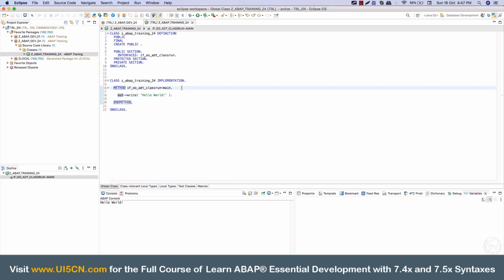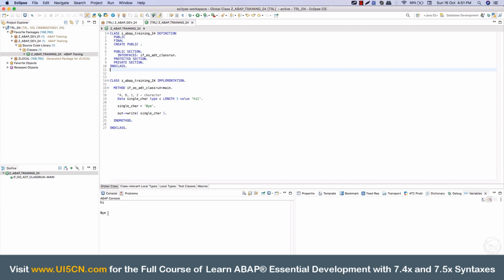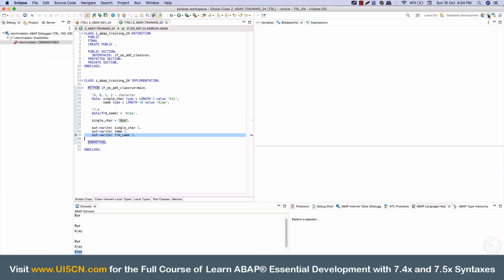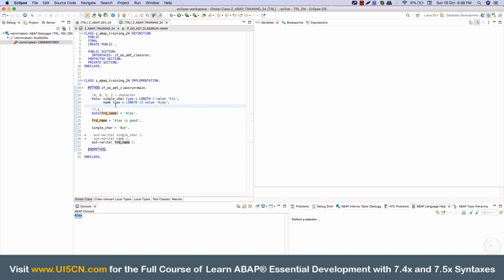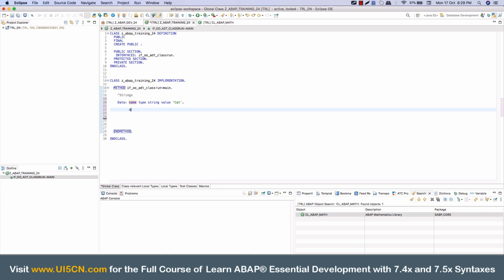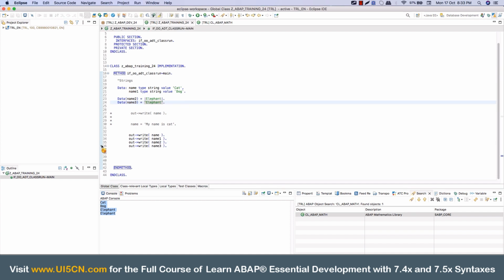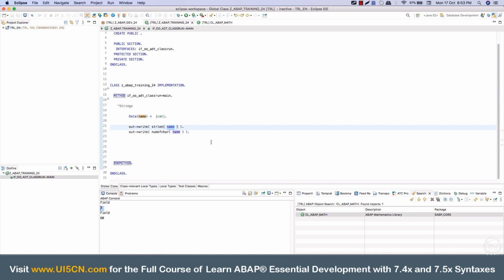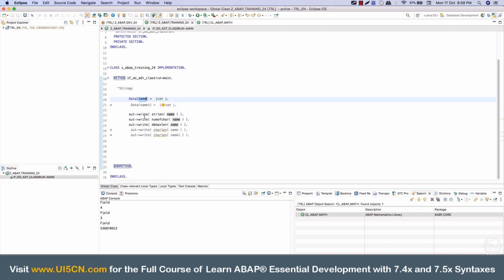Strings in ABAP® 7.4 and 7.5 Syntaxes | Strings - New ABAP® with HANA® | Modern ABAP® on S/4® HANA®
▶Learn how String can be used with ABAP® with S/4® HANA® using new ABAP® Syntaxes of 7.4 and 7.5

Time and Topics:
00:00:00 - ABAP® Basic - Data Keyword, Character Type and Unicode Language
00:12:30 - ABAP® Basic -  Strings Declaration Using Quotes, Backtick and Templating
00:18:30 - ABAP® Basic - Strings Length, Number of Char, and Char Length Functions

Strings are often used with ABAP® Syntaxes to store values such as Name, Location, Details, etc. With New ABAP® 7.4 and 7.5 Syntaxes with S/4® HANA®, one can use many new features with Strings.
This section will show how to work with Strings while using Strings in Modern ABAP® Code with S/4® HANA®.

▶ This section is part of Learn ABAP® Essential Development with 7.4x and 7.5x Syntaxes with S/4® HANA® or  HANA® in Cloud or SAP® BTP as Backend.

▶ Short details about the course:
Learn and Understand SAP® ABAP® Programming from Basic to Advanced Level with New Syntaxes in a Step-by-Step Manner

▶ Key Highlights :
- ABAP® Essential course is suitable for both New learners of ABAP® to get started and Experienced Developers to update with new syntaxes
-  New Eclipse IDE with ADT Development Environment is used to showcase concepts in a step-by-step manner from Basics to Advanced
Including 7.4x and 7.5x New Syntaxes
- Starting from basics: Data types of Integers, Packed, Decimal 16, Decimal 34 and Floating Point Covered with Exceptions
- Covered Strings and String functions with Examples Including Regex Usage
- Shown usage of Internal Tables with New & Old Syntaxes, Expressions and Different Types of Internal Tables
- Shown New Square Bracket Read Access Scenarios with Internal Tables(IT) and Exceptions
- Exceptions of Access Data from Hashed Table and Sorted Table
- Use of VALUE, CORRESPONDING, MAPPING, CONV, Filter and BASE Keywords with Examples in IT
- Usage of Conditional Statements with New Inline Syntaxes Including COND, XSDBOOL and Switch Case Syntaxes
- Usage of Loops, DO Loop, While Loop, Loop with Field Symbol, Loop with Ref Data and Comparing the difference
- Use of FOR and REDUCE with Multiple Examples to Construct an Internal Table
- Field Symbols with Examples and Exceptions
- Reference Examples and Usage using REF keywords and More
- Check of IS BOUND, IS INITIAL and IS ASSIGNED with Field Symbols and Ref
- Function Module and Usage With Eclipse IDE
- Passing Reference to Function Modules
- OOPS ABAP® Basics, Methods, Class-Data, Class-Methods with Examples
- OOPS ABAP® Inheritance, Use of Interface Patterns, Abstract Class and More
- OOPS ABAP® Upcasting and Downcasting, IS INSTANCE OF, RTTI and Exceptions
- Usage of Basic Open SQL Statements of Select, Insert, Update, Modify and Delete within ABAP® Code